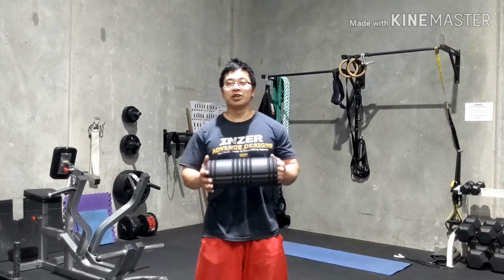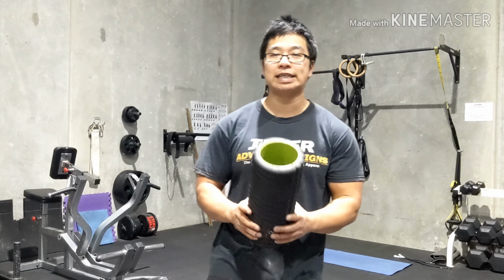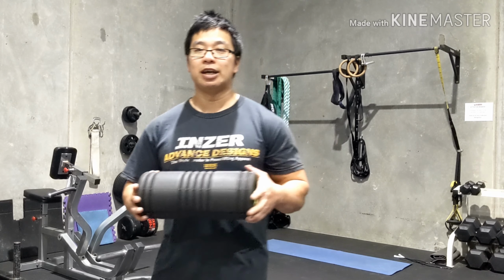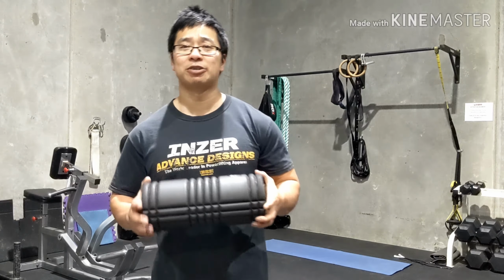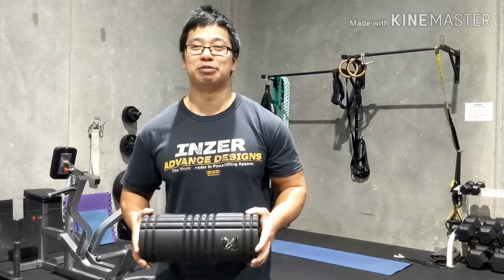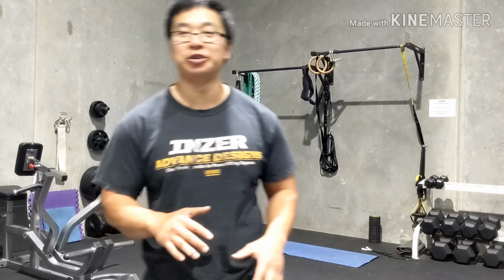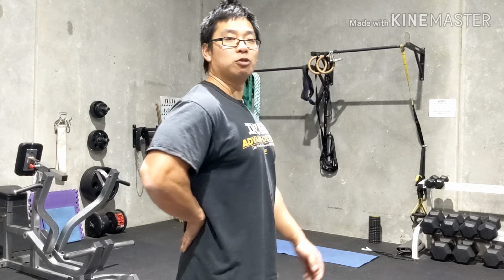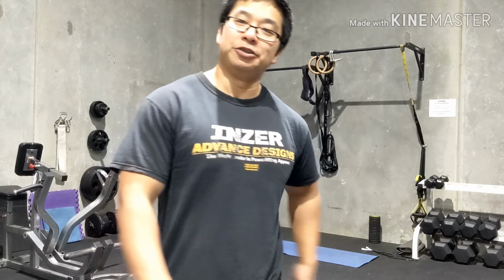Be Strong Fitness Geelong Foam Rolling SMR Intro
Here is a quick Video from Be Strong Fitness Geelong Coach Dave introducing Foam Rolling for our Online Clients.
Why Do It?
And quick intro in basic massage positions you can adopt on the roller.